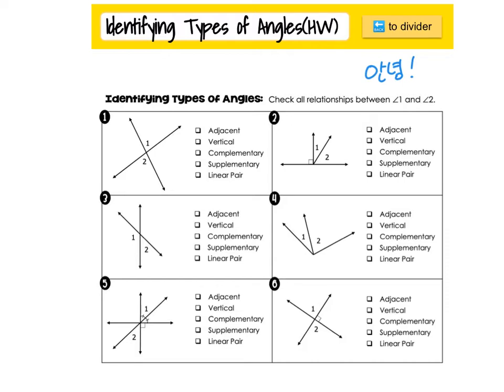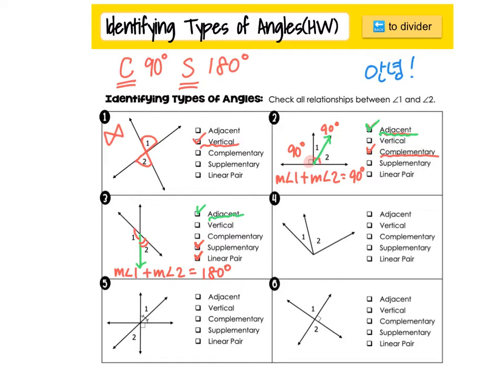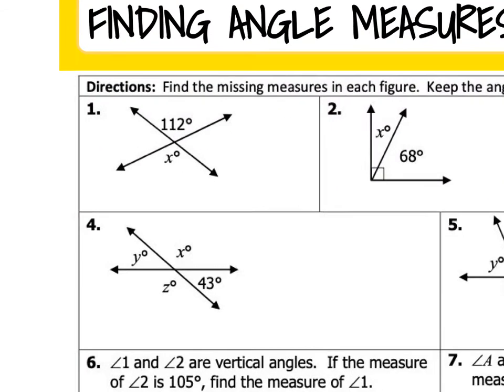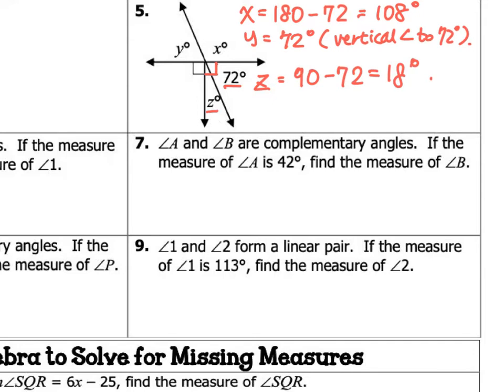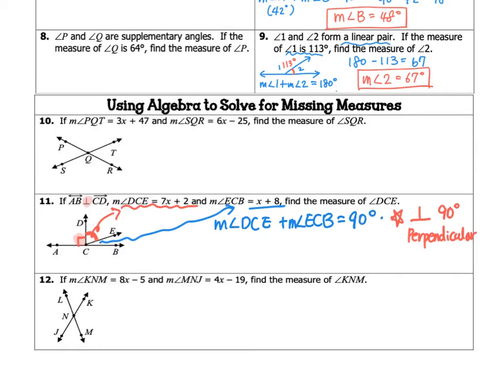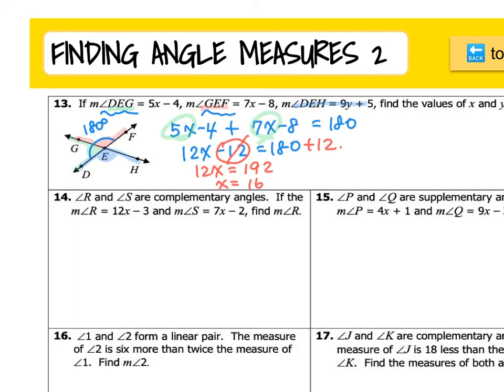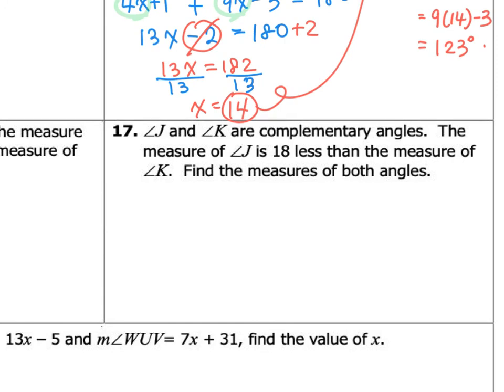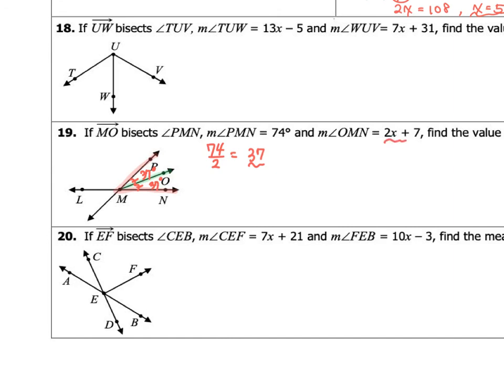Lesson Finding Angle Measures 1